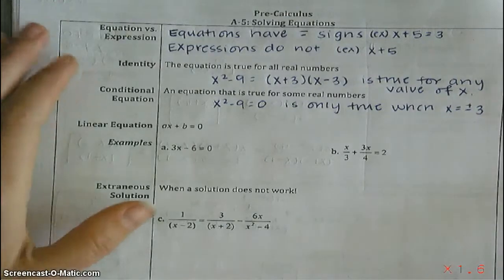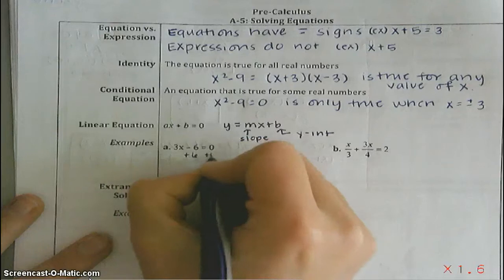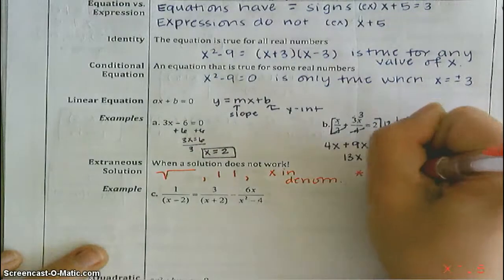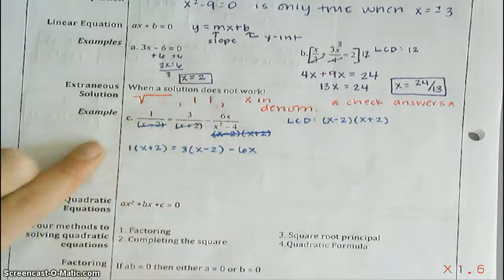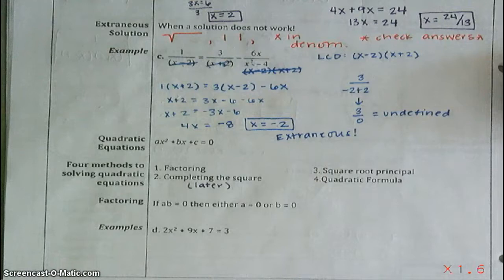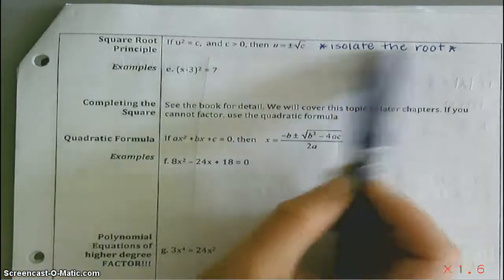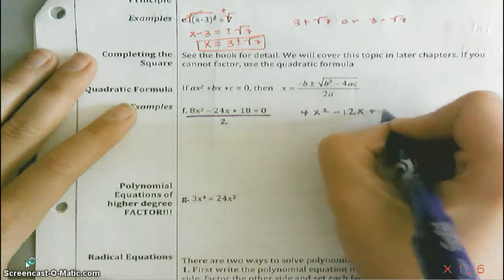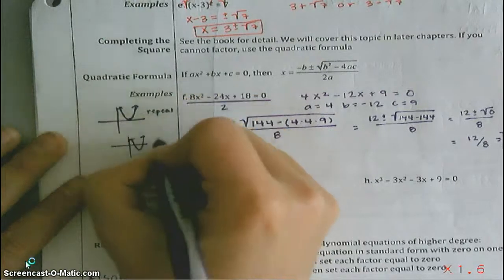A-5 Notes part A